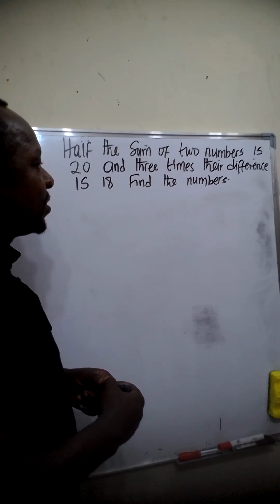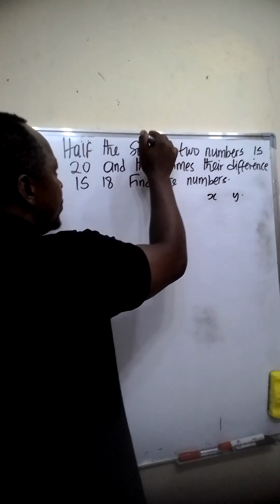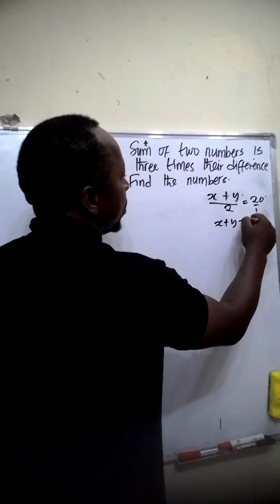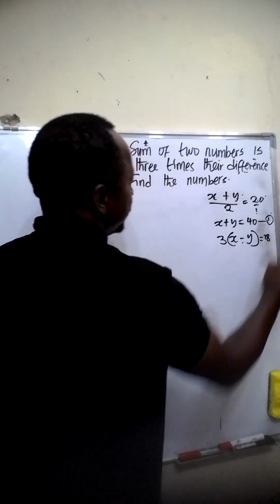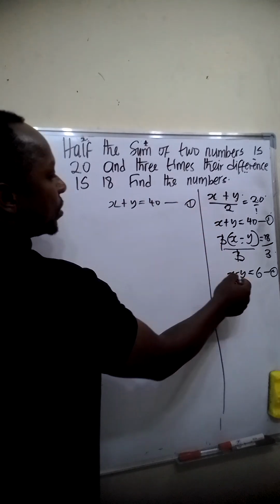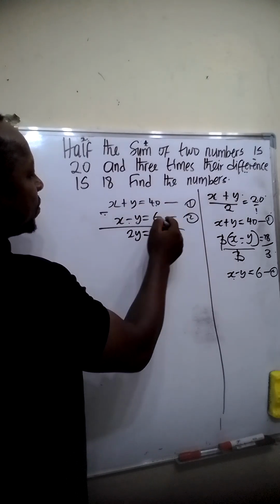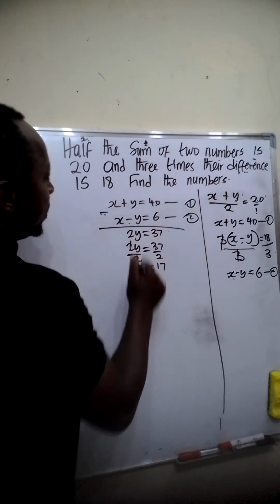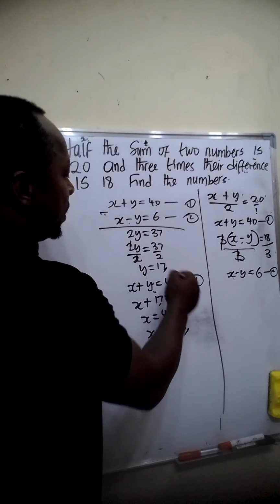DONT FEAR X and Y! CONQUER SIMULTANEOUS EQUATION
Learn how to solve simultaneous equations using simple methods like substitution and elimination. Perfect for WAEC, NECO, and school exams!